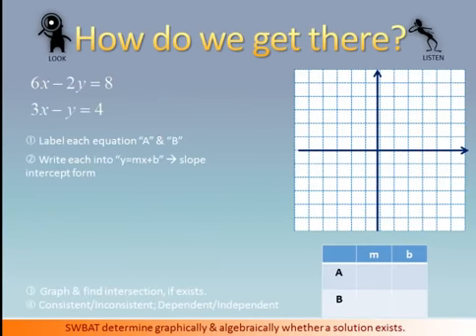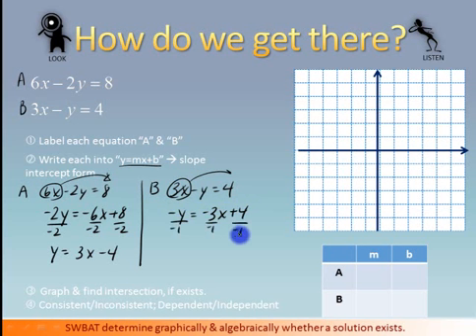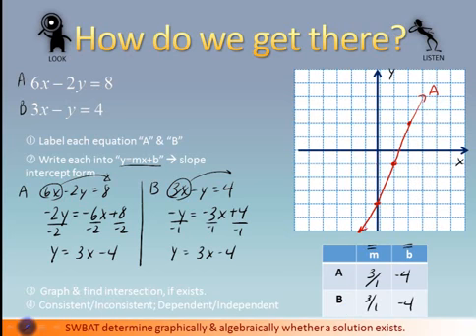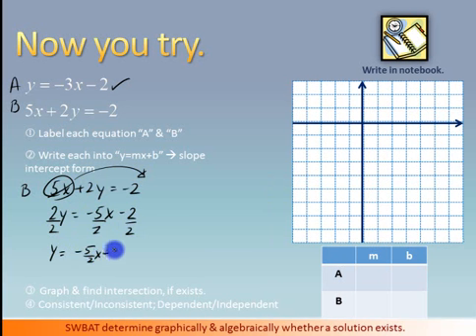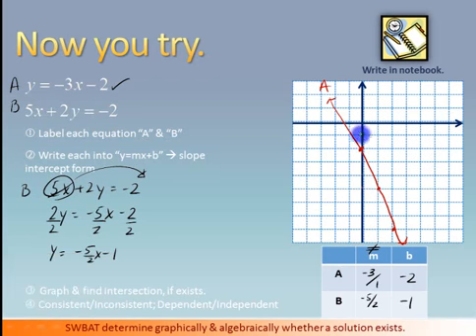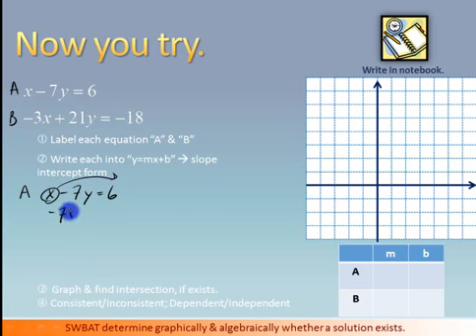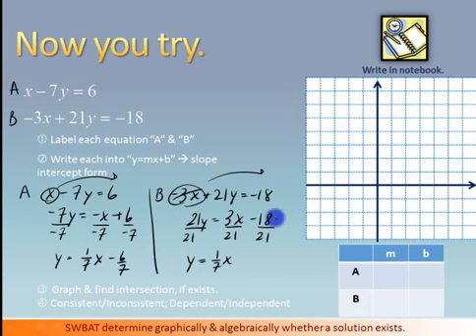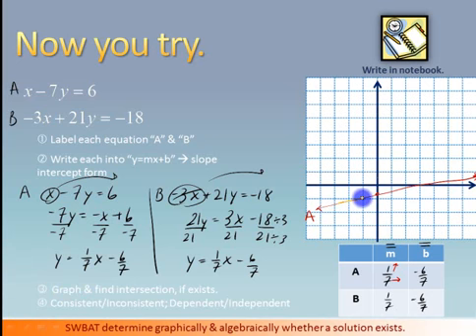Graphing Systems of Linear Equations